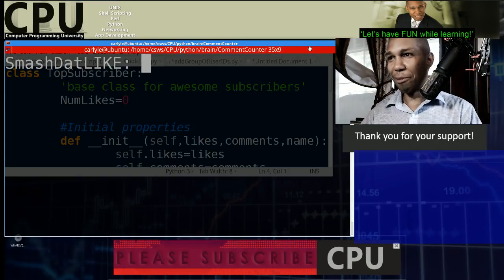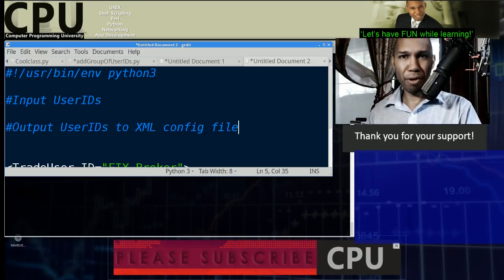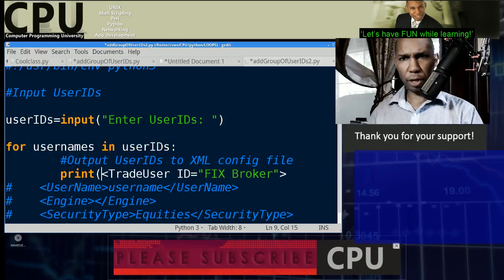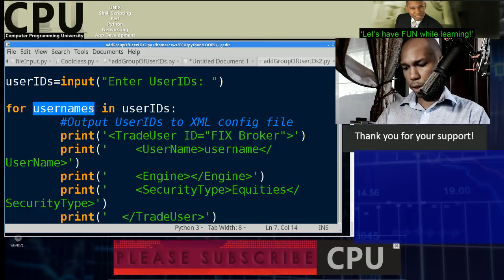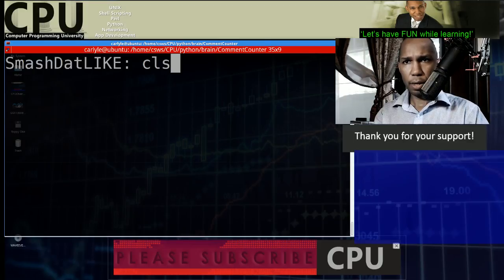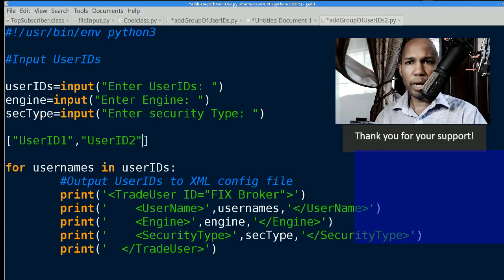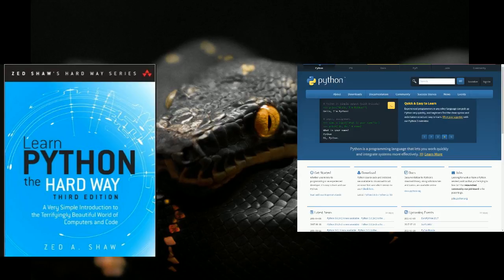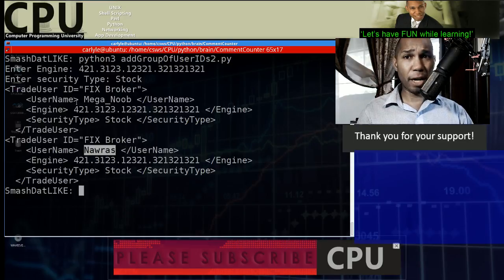Python Programming: A practical example using the for loop(updating server config)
Python Programming: A practical example using the for loop(updating server config file).